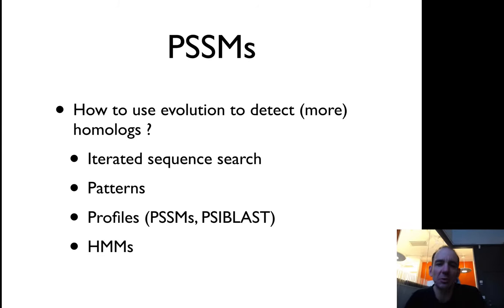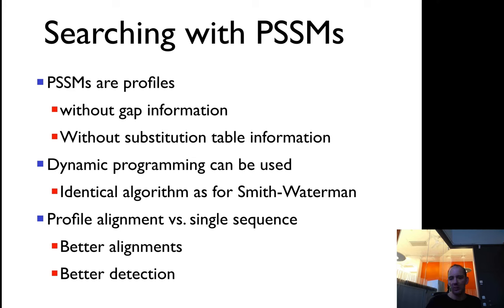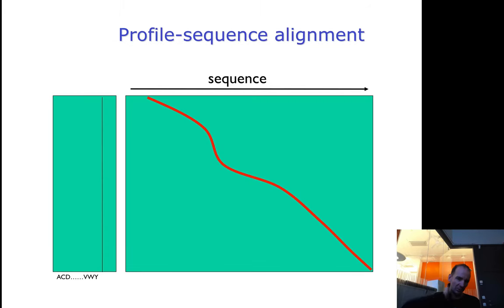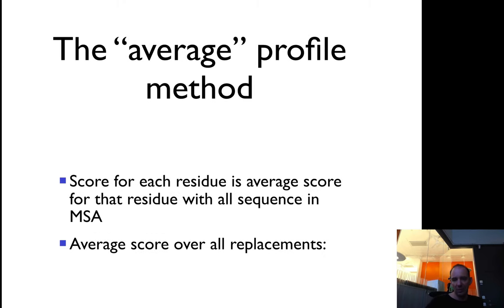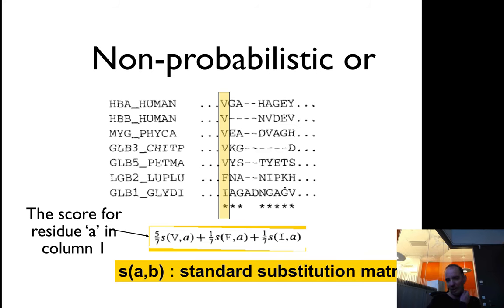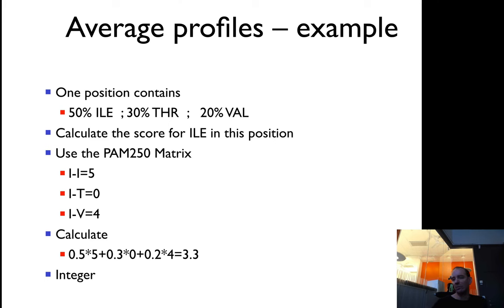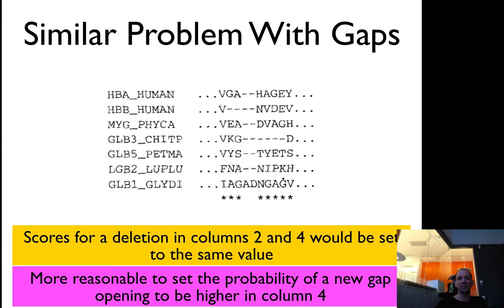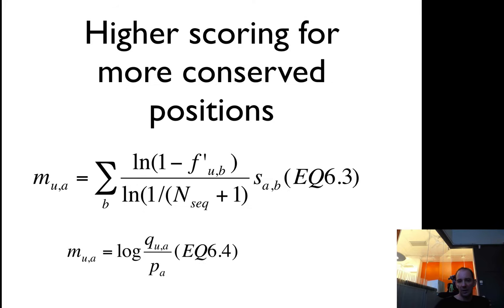Profiles and PSSMs